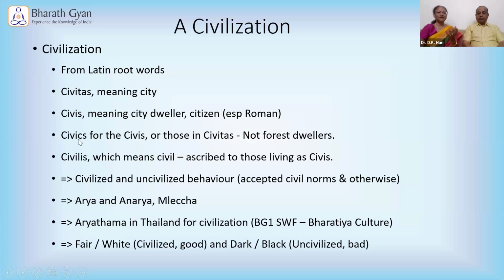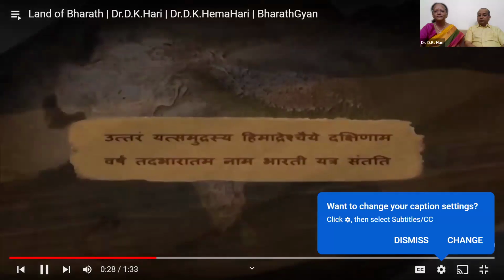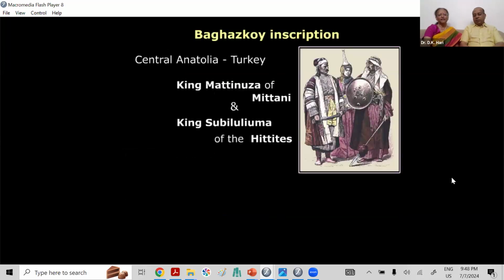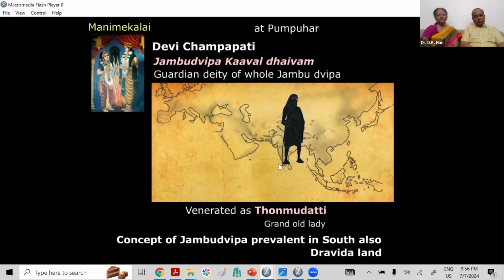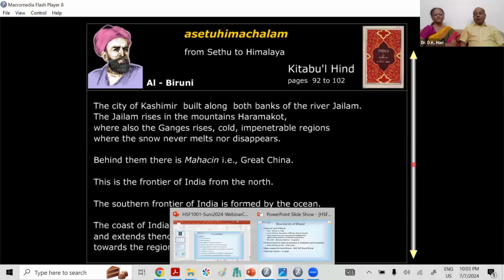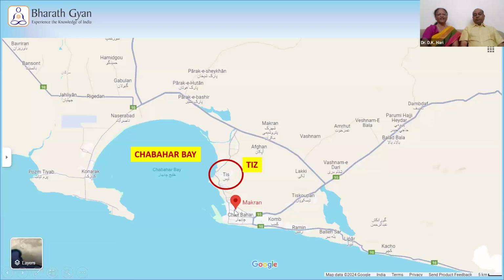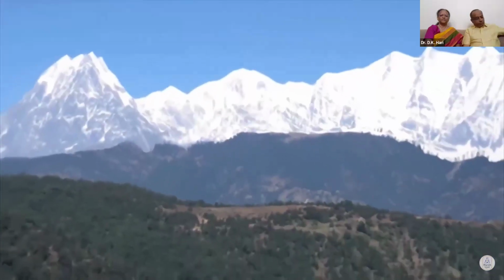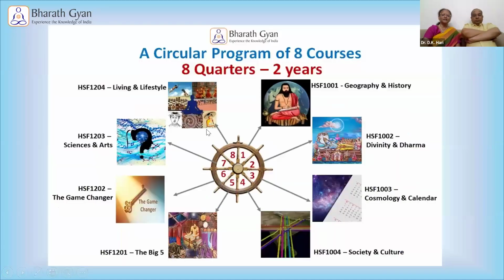Exploring Bharata Geography And History | Dr.D.K.Hari | Dr.D.K.HemaHari | BharathGyan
Summer 2024 HUA Webinar - July 7, 2024